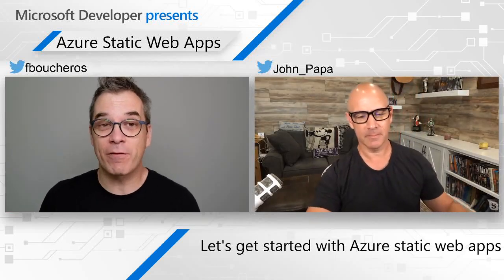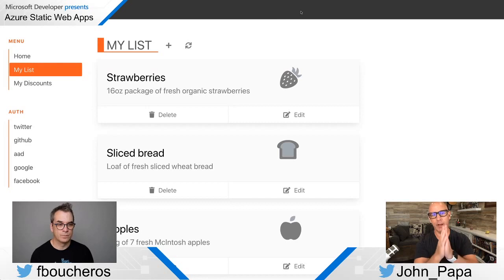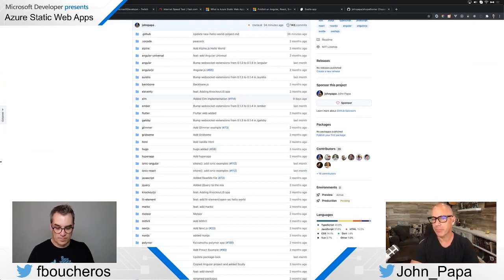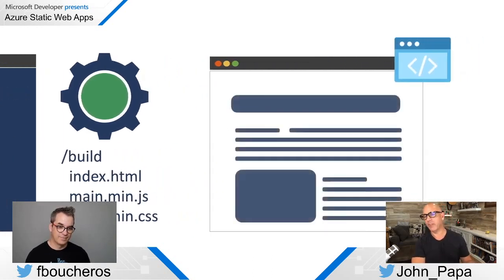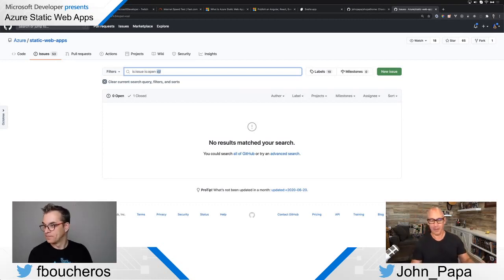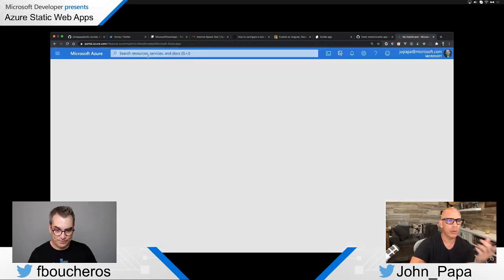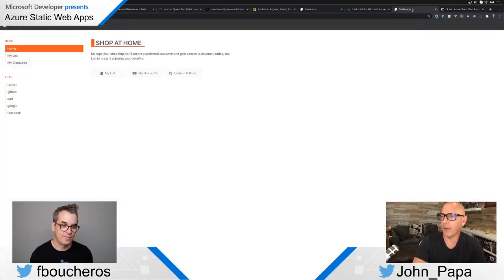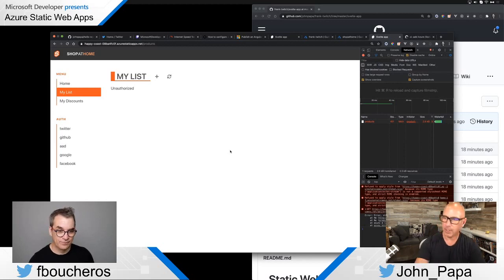Let's get started with Azure static web apps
John Papa is joining Frank to talk about Azure Static Web Apps documentation, one of the newest service/product included in Azure. He will explain what it is, what the difference between a "static" and a "regular" website. In short, John will make sure all of us are ready to start playing with Azure Static Web Apps.
Once we are all at the same level John will publish a Svelte JavaScript app and API with Azure Static Web Apps. Then explain how things work to automatically deploy and update a static web application and its API from a GitHub repository.
Finally, we will talk about all the security, and provide tons of information, references to help you get started.

📺 AllAroundAzure 015 - John Papa 🎙️ Frank Boucher

Learn more about John Papa